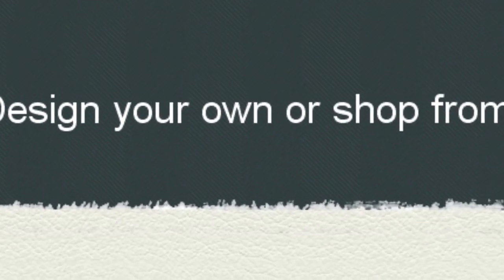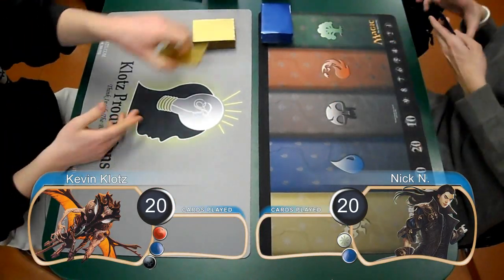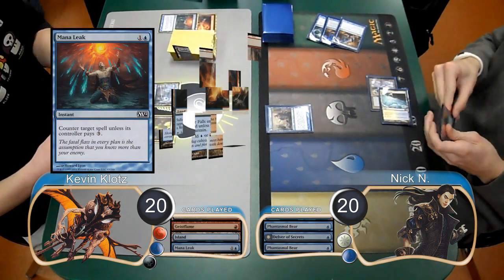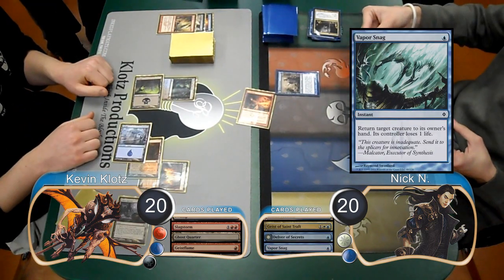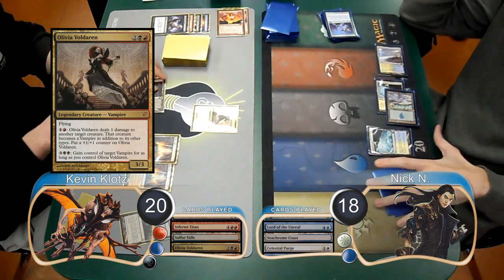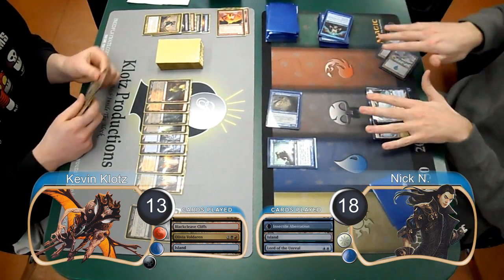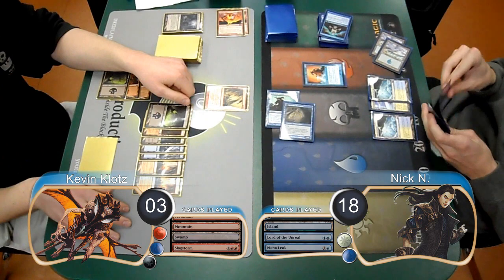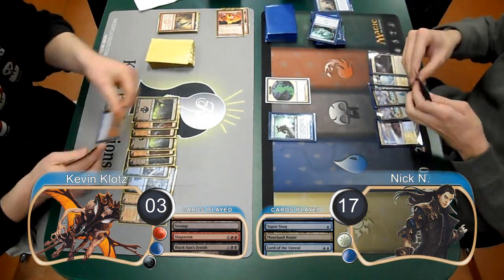"Magic the Gathering" Highlights Grixis Control Vs U/W Illusions G2 (noMusic) (12-27-2011)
This is the highlights of game two between me playing my Grixis Control deck and Nick using his Blue / White Illusions.  There is no background music.

KlotzProductions Blog!!!

Grixis Control:

3 Think Twice
3 Blackcleave Cliffs
3 Dragonskull Summit
2 Mountain
2 Swamp
4 Drowned Catacomb
4 Sulfur Falls
5 Island
2 Consecrated Sphinx
1 Grave Titan
1 Inferno Titan
1 Olivia Voldaren
2 Doom Blade
1 Go for the Throat
4 Mana Leak
2 Dissipate
2 Slagstorm
1 Devil's Play
2 Tribute to Hunger
2 Forbidden Alchemy
2 Chandra, the Firebrand
2 Liliana of the Veil
2 Geistflame
2 Snapcaster Mage
2 Incinerate
2 Ghost Quarter
1 Darkslick Shores
SB: 1 Memoricide
SB: 1 Nihil Spellbomb
SB: 2 Flashfreeze
SB: 2 Negate
SB: 1 Monomania
SB: 1 Sorin's Vengeance
SB: 2 Slagstorm
SB: 1 Batterskull
SB: 2 Ancient Grudge
SB: 1 Go for the Throat
SB: 1 Black Sun's Zenith

Blue / White Illusions:

4-delver of secrets
4-snapcaster mage
4-lord of the unreal
4-phantasmal bear
3-phantasmal image
3-geist of saint traft

4-mana leak
4-vapor snag
4-ponder
3-gut shot
3-gitaxian probe

4-seachrome coast
4-glacial fortress
3-moorland haunt
9-island

sideboard-

3-flashfreeze
3-celestial purge
3-mental misstep
3-oblivion ring
1-gut shot
1-negate
1-mortarpod

© Wizards of the Coast LLC.  Images used with permission.  Illus.